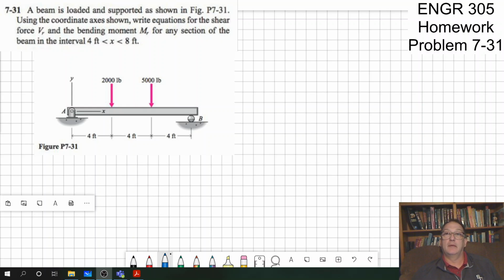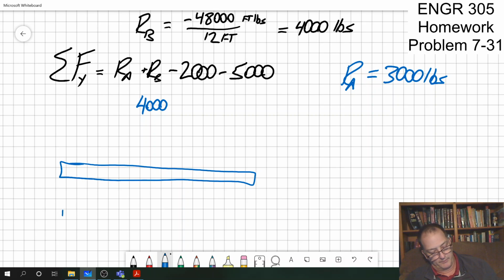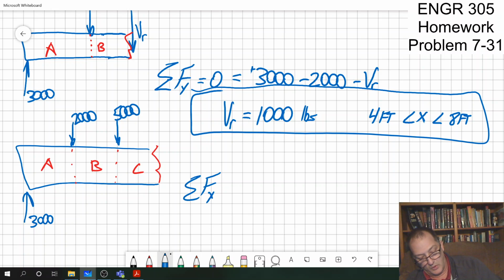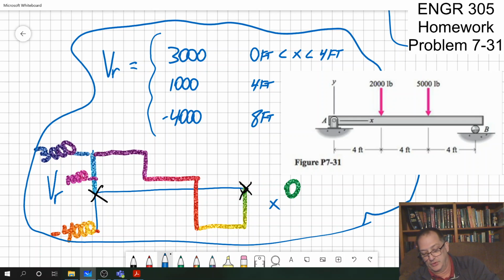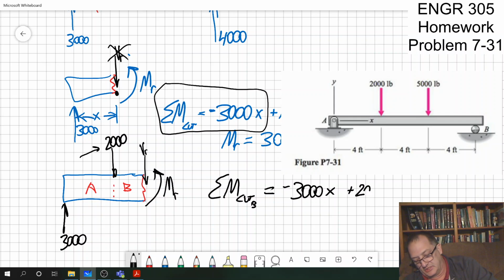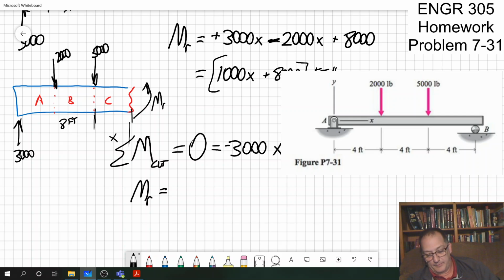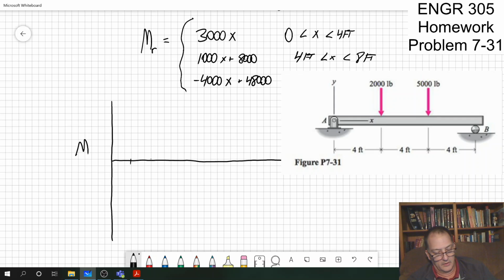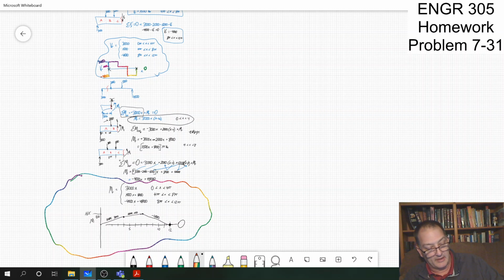Riley Mechanics of Material Chapter 7 Problem 31